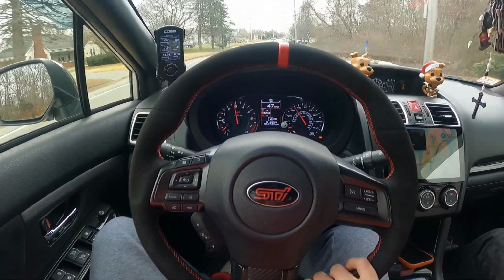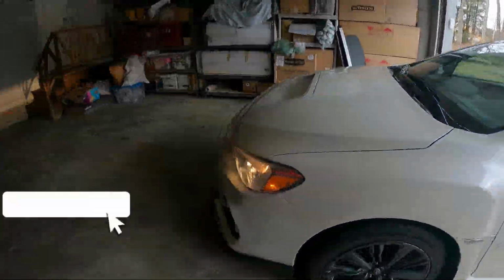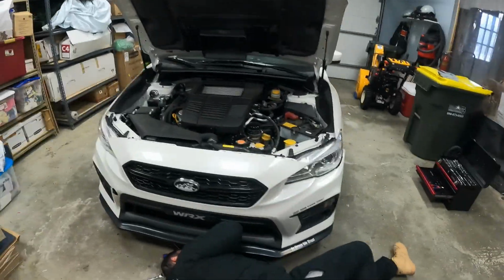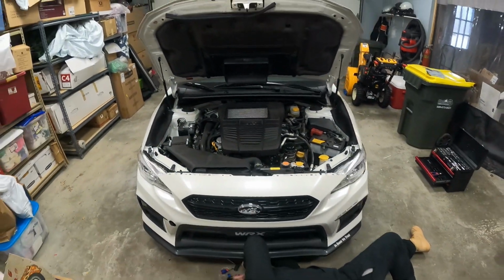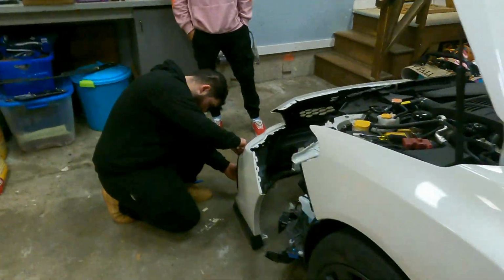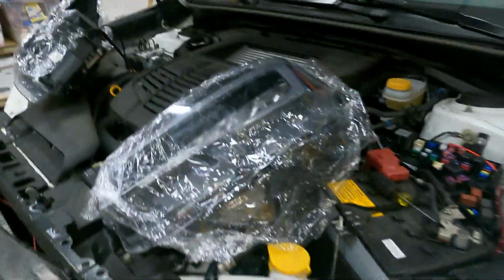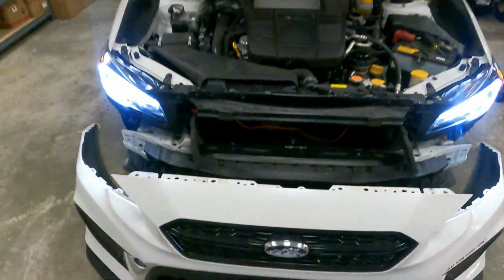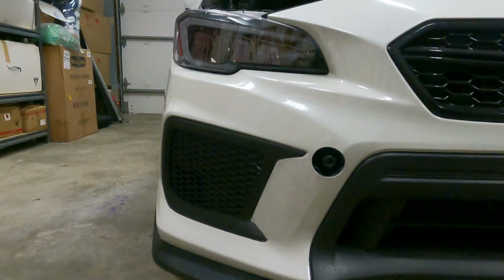Olm Hikari LED Headlights For the WRX!!!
Installing Olm Hikari LED sequential headlights on my friends 2020 WRX

headlights fit WRX Base & Premium 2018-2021 / WRX 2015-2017 / STI

See First Video For Mods List to our wrx sti

Video is made by using Filmora
Audio:
Feel the Summer
Pyramid
Void0